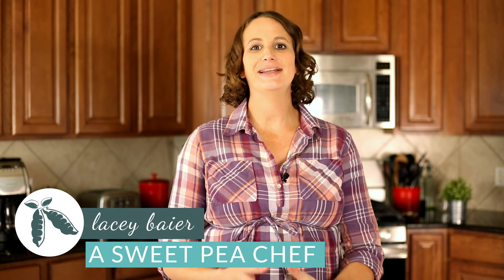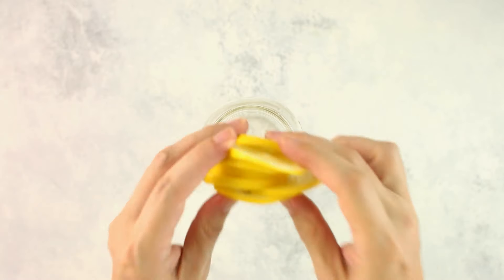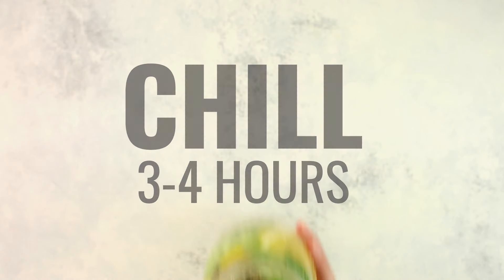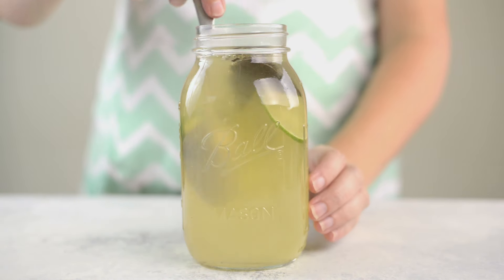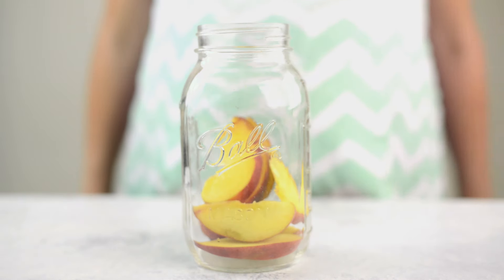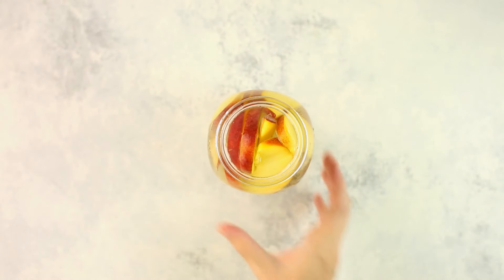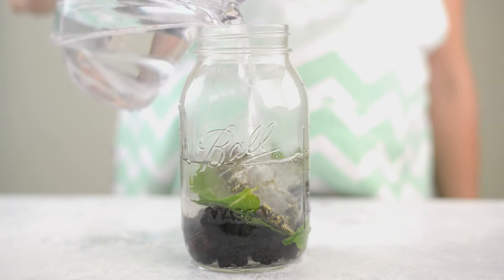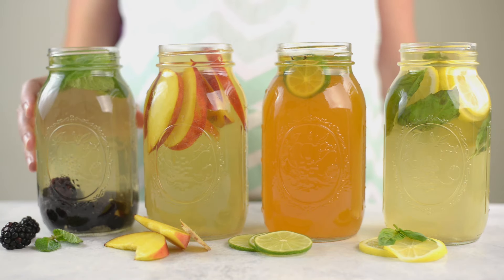4 Healthy Iced Tea Recipes For Summer | A Sweet Pea Chef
Try these four fresh and healthy iced tea recipes to keep you hydrated this summer.  All sorts of flavor without any refined ingredients!